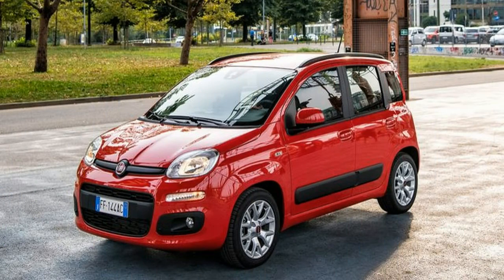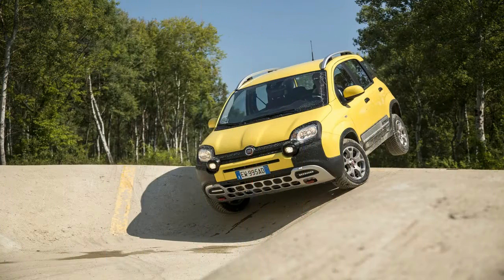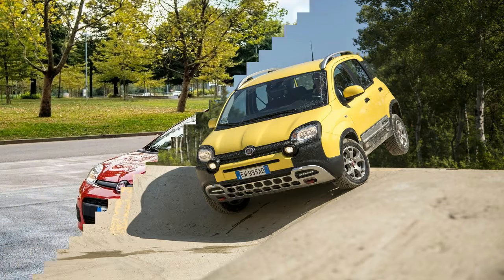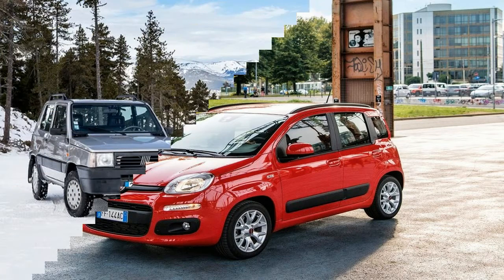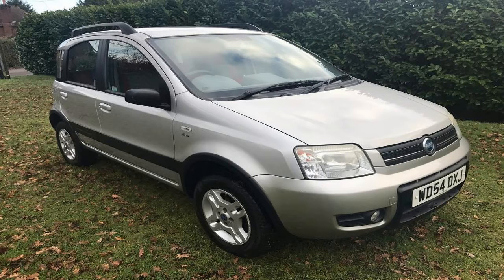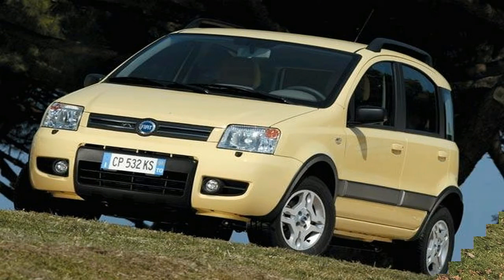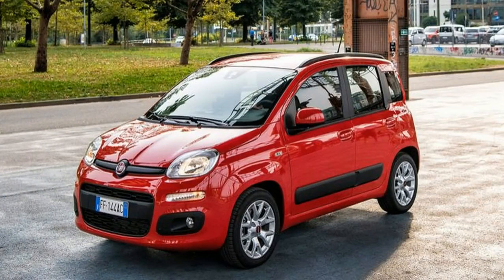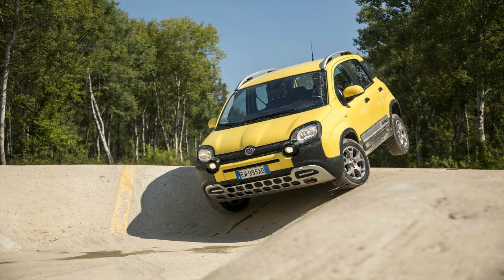HOT NEWS !!! Fiat Panda 4x4 (2017) Off-Road Test Drive Spec & Price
██████ GET DAILY UPDATES! NOW! ██████